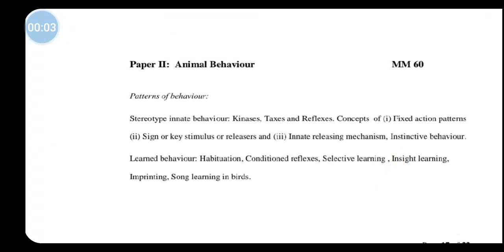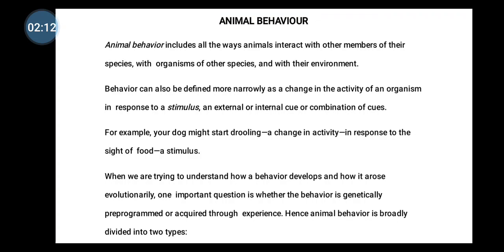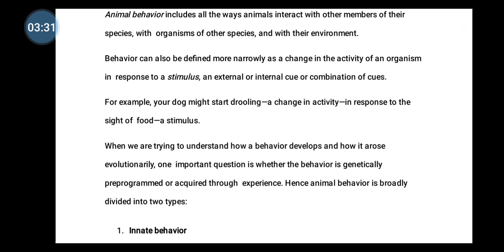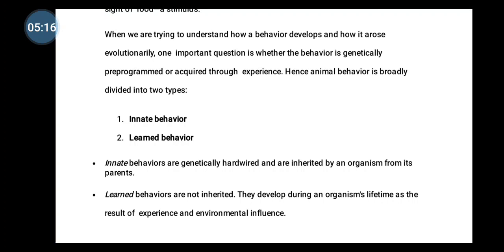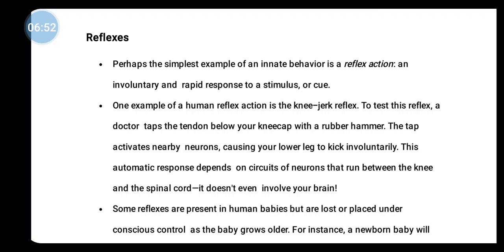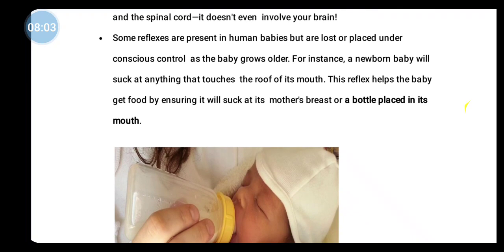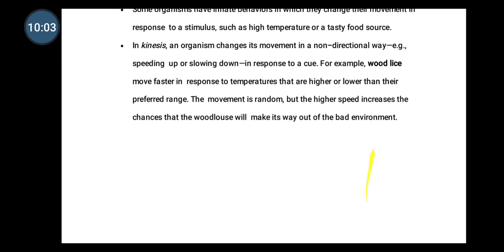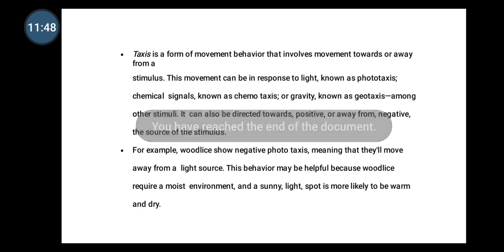Innate Behaviour in Animals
Book: Animal behaviour by Reena Mathur